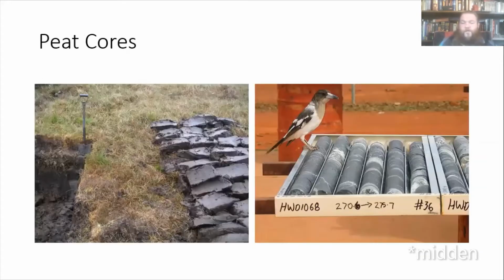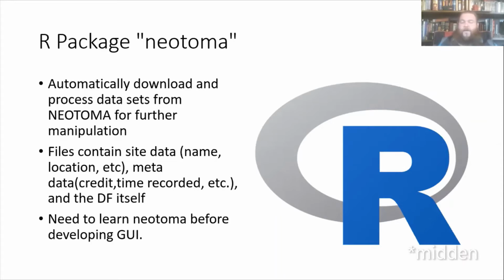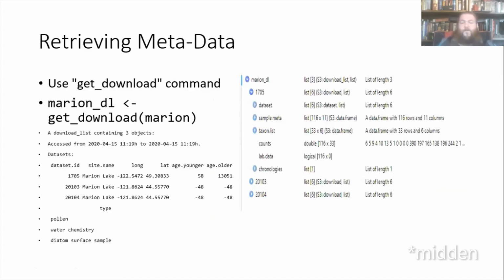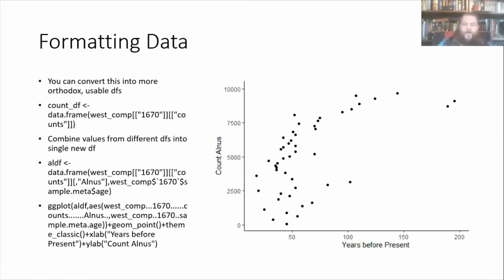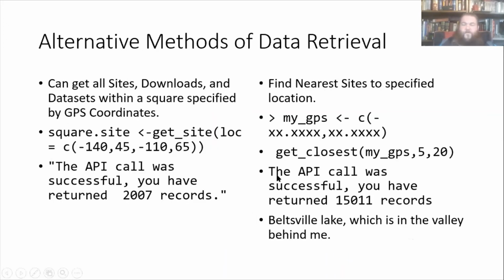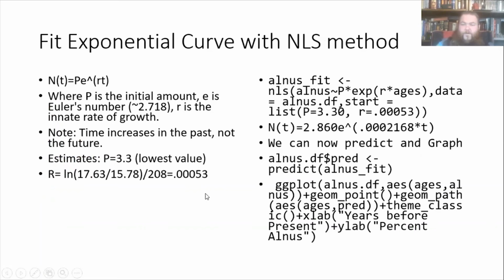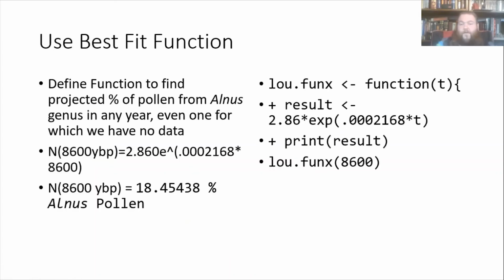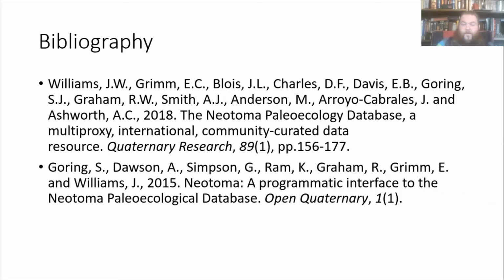Digital Paleontology with NEOTOMA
In this recorded ZOOM talk, my first hard science video, I review a project I did for a graduate seminar on Data Science in R, with focus on environmental data. Related to my doctoral work, I work through some basic data analysis for the NEOTOMA paleontology database using the R Package "neotoma."